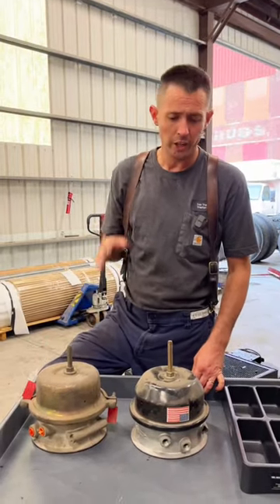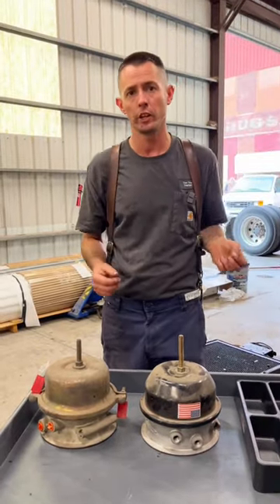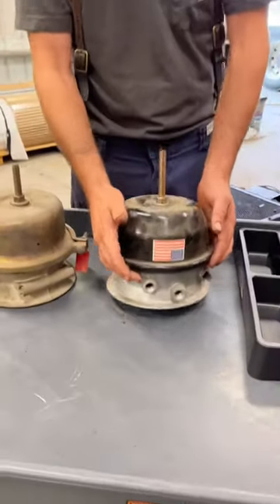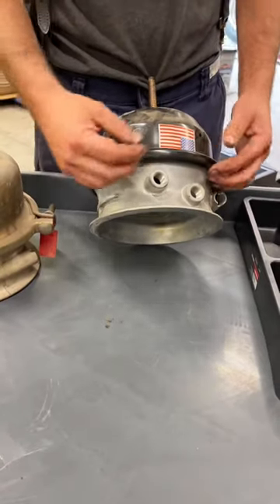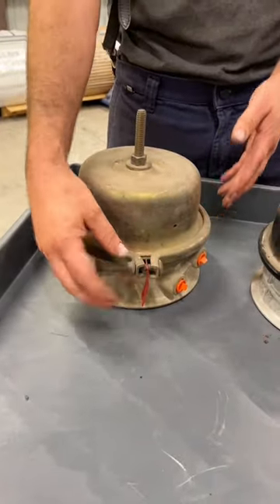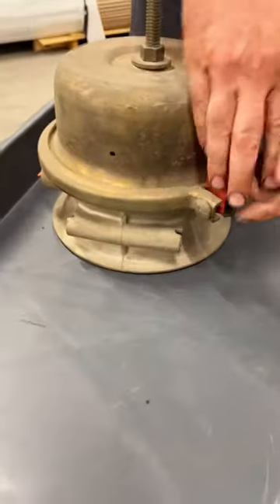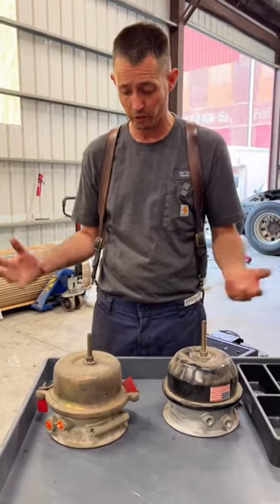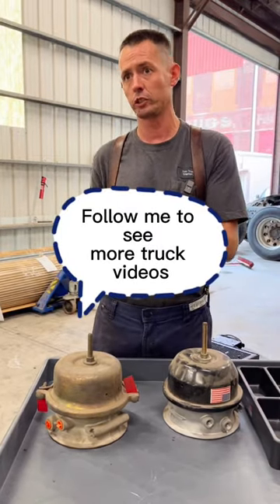Old vs new style brake chamber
📢Exciting News:
► DPFDiscounter.com

Business Info:
► Address: 1120 High Ave SW Canton, Ohio 44707